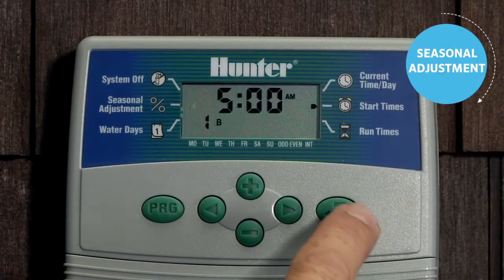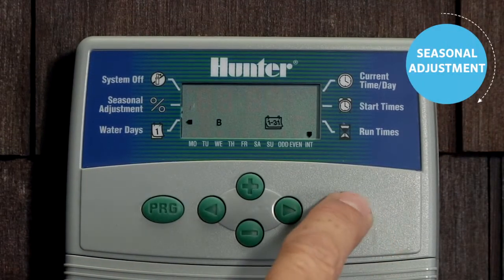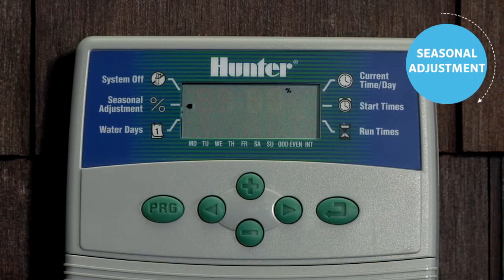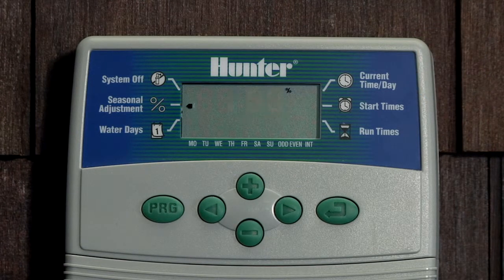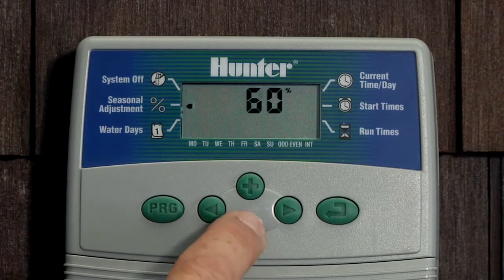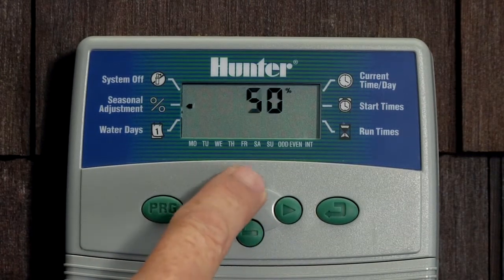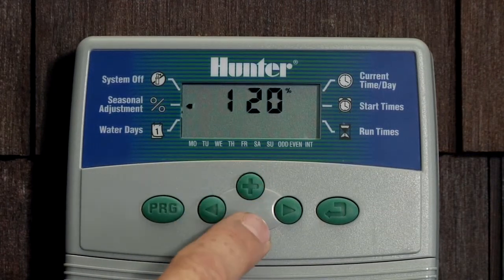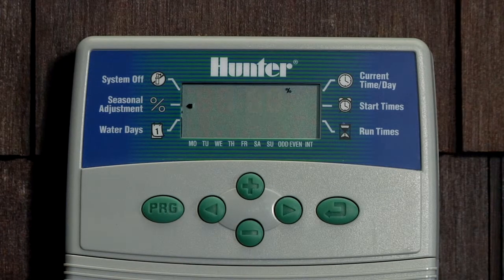Eco Logic: Seasonal Adjustment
Please Note: The Eco-Logic is a basic controller only available in Europe, Australia, Middle East and Asia market.

This Eco Logic Controller Quick Tip covers how to set up the Seasonal Adjustment function on your controller.